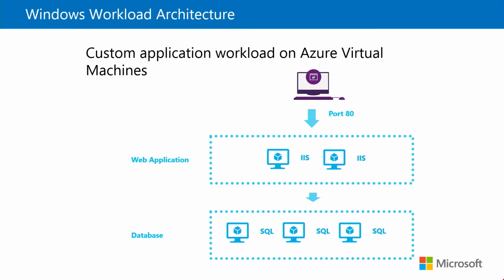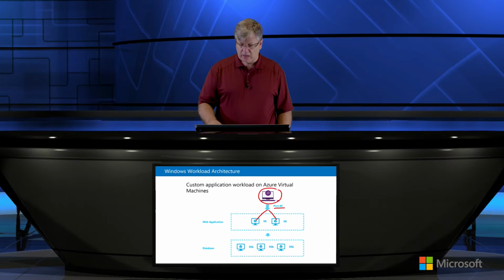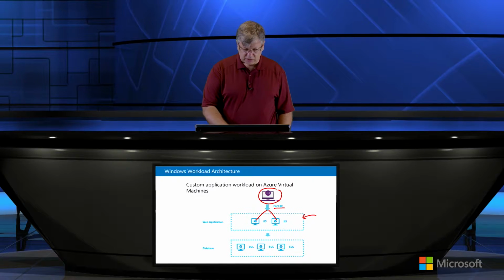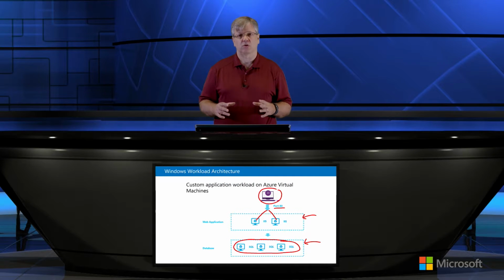M20532 CM02L02T12S01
Description